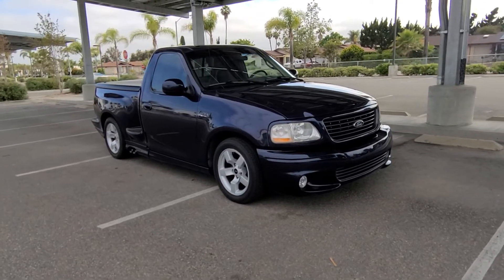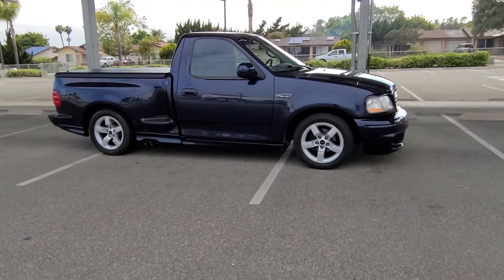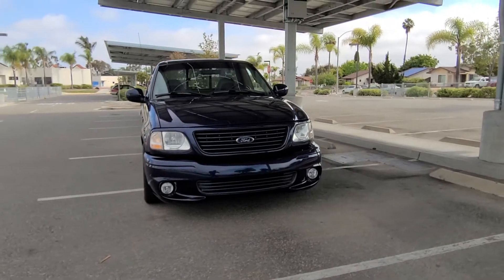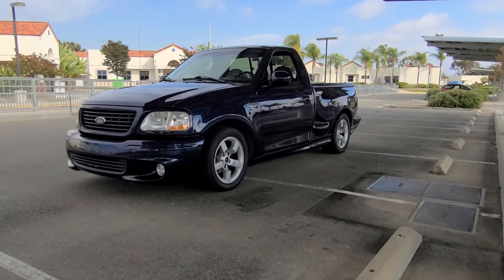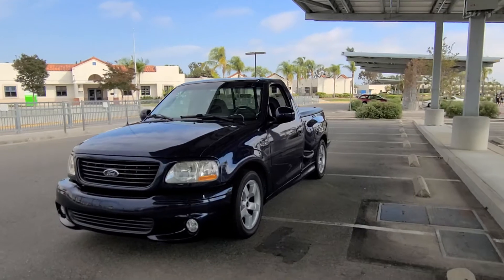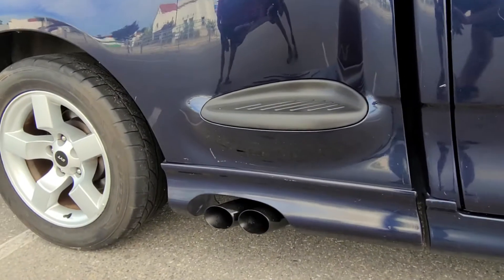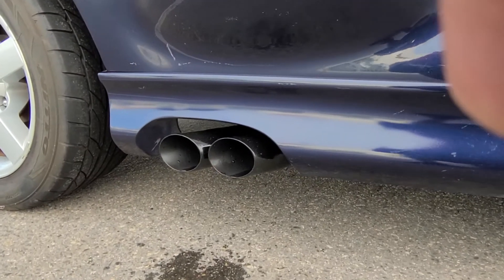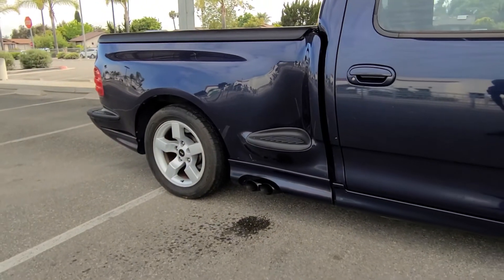2002 Ford Lightning, lowered, flowmaster exhaust.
2002 Ford Lightning True Blue. Stance achieved by Eibach Coil Springs in the front, Hotchkis Leaf Spring in the rear with original hangers. Hotchkis front/rear sway bars. Install shocks for lowered truck and change your bump stops for an excellent street ride. 40 series flowmaster with 4 cats